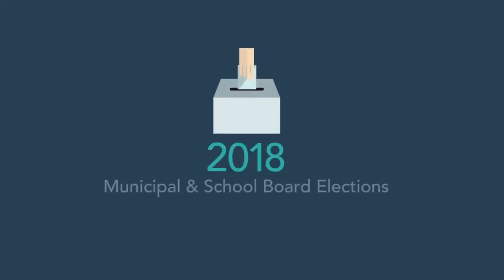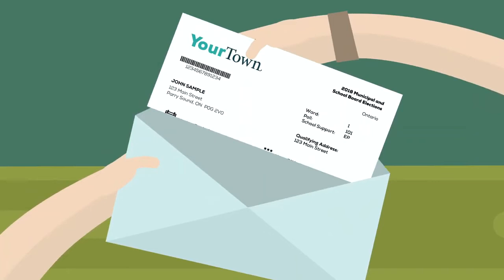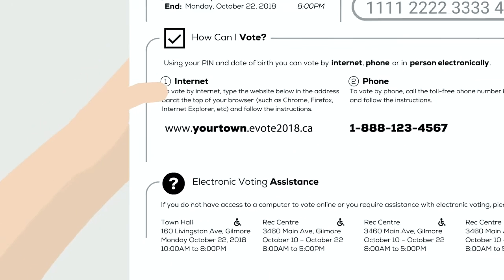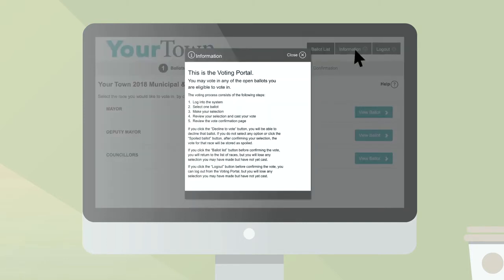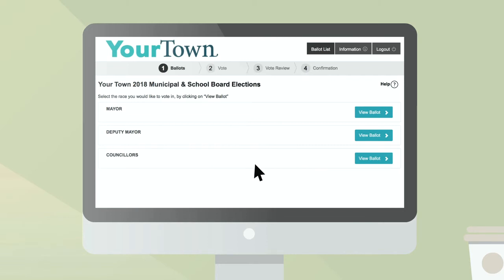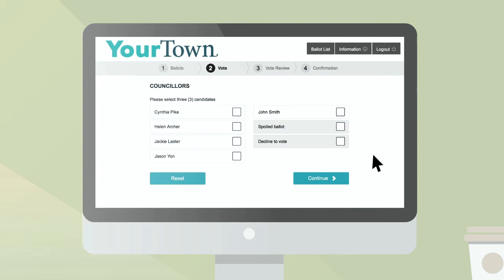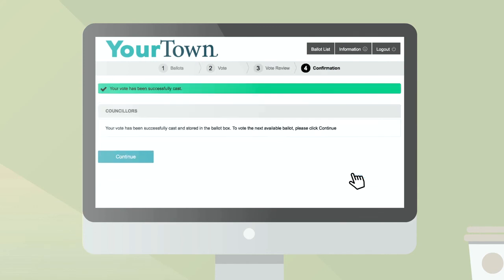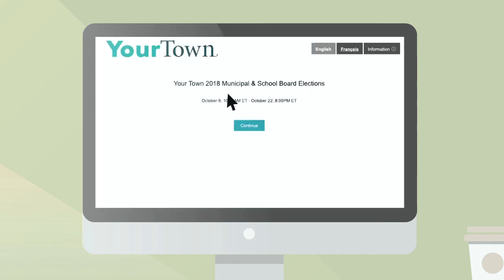Municipal Elections - How To Vote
This video shows you everything you need to know to vote. Check it out!